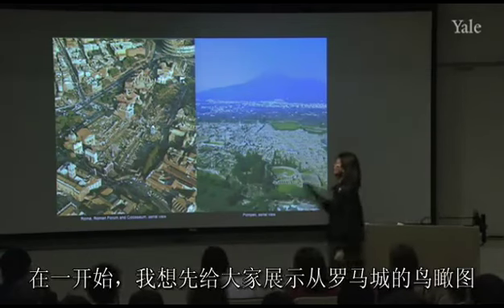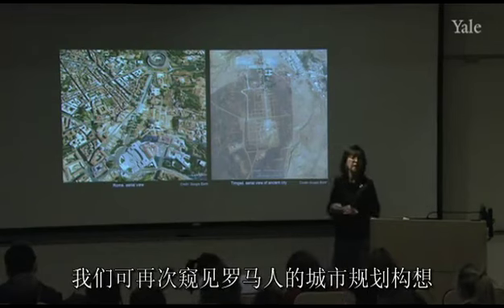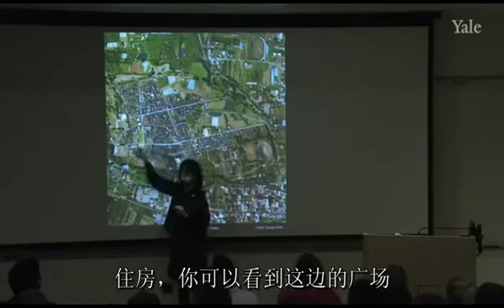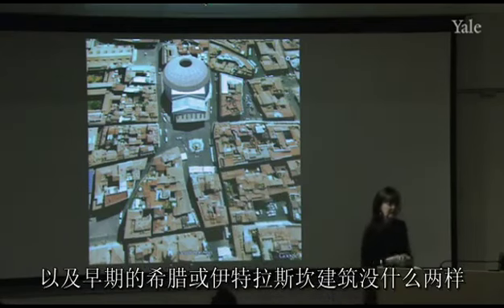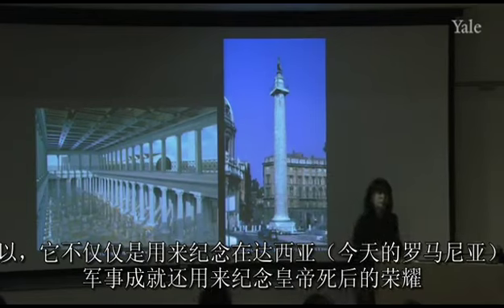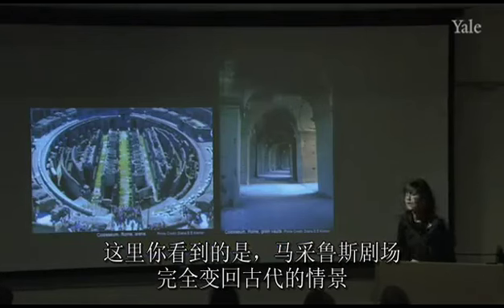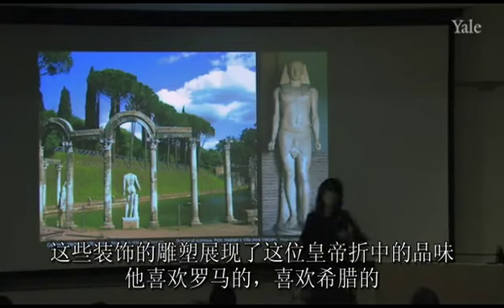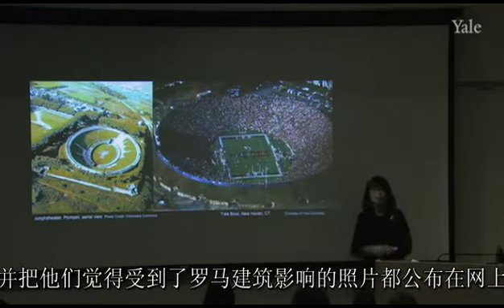耶鲁大学 公开课 罗马建筑 01 简介罗马建筑